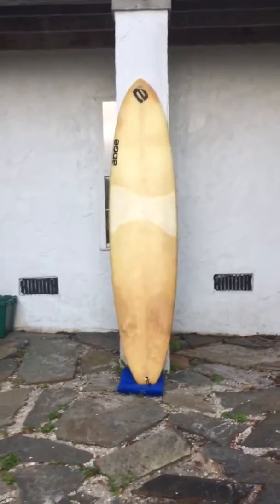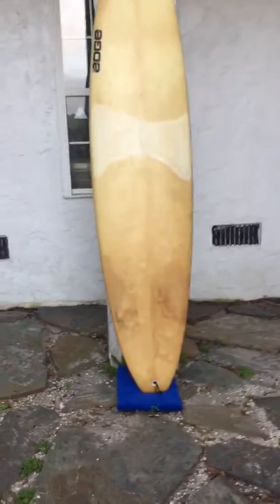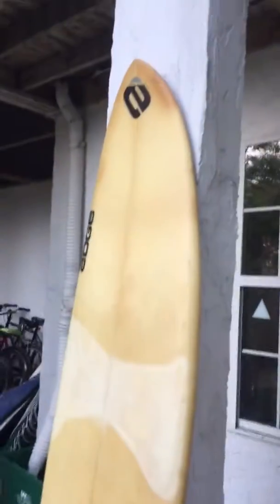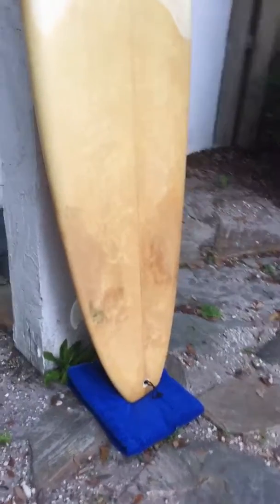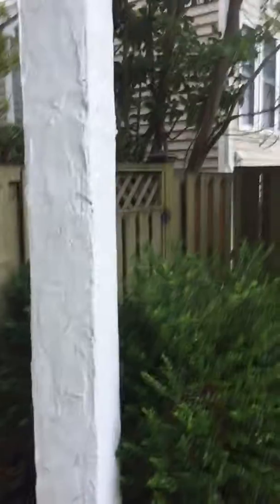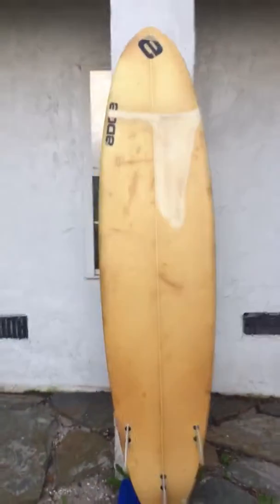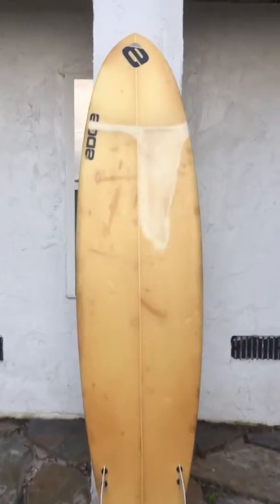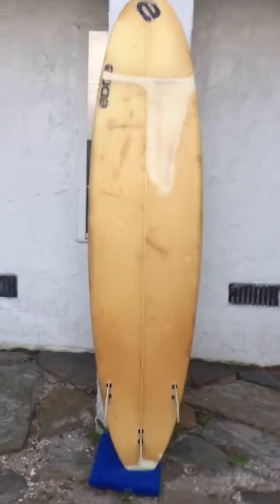7'8" Used Edge Surfboard